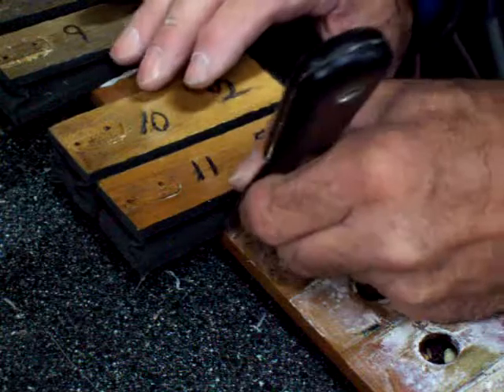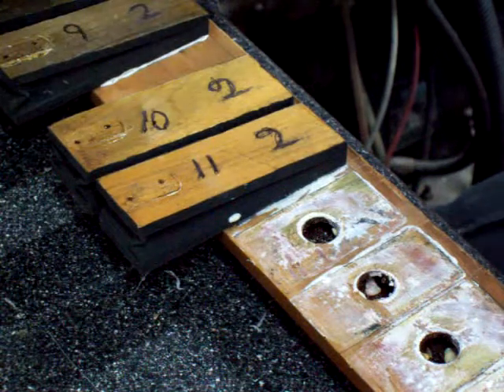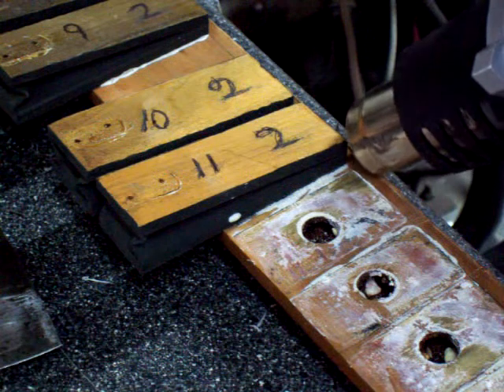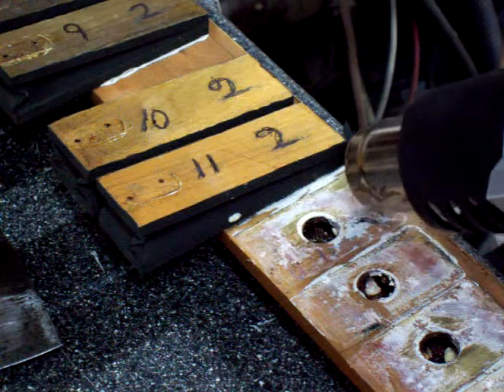player piano refubishing 52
Low cost player piano repair using non professional methods and experimentation